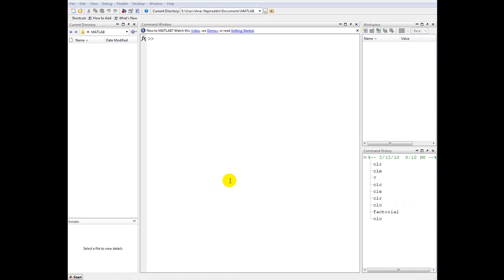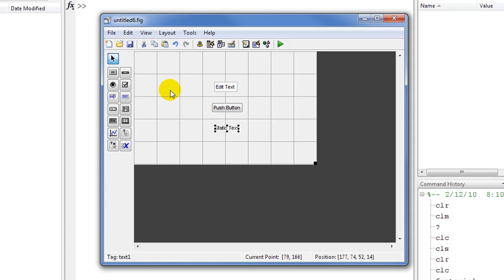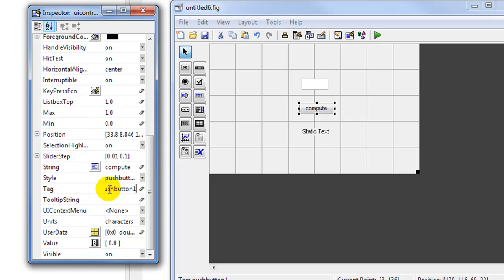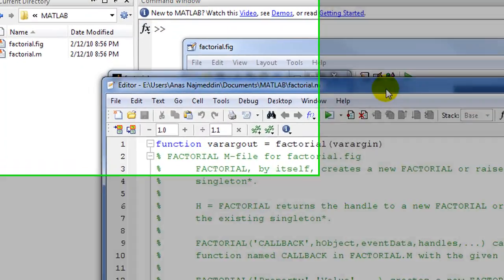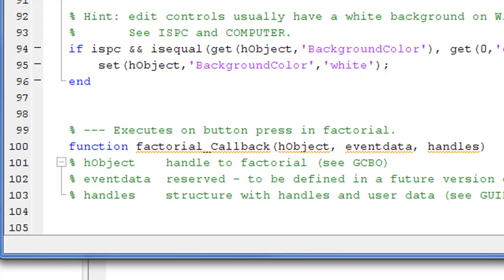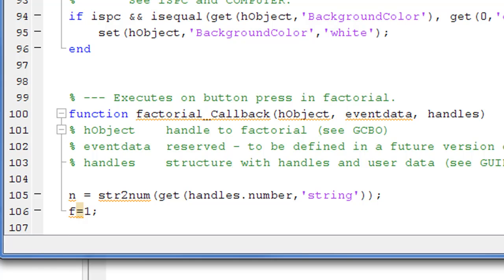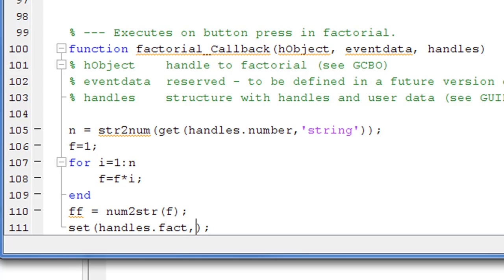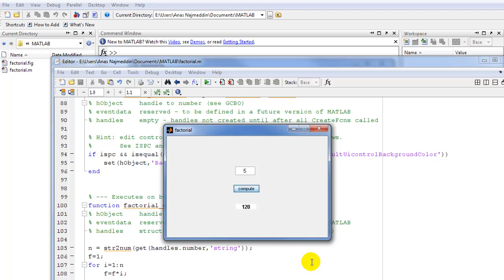MATLAB Tutorials - Creating GUI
Adding GUI to your MATLAB code.